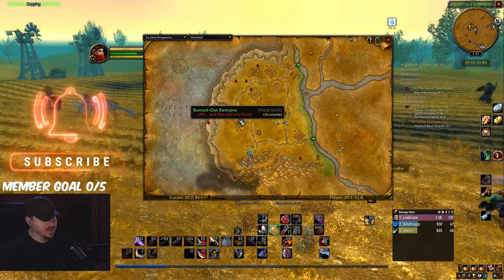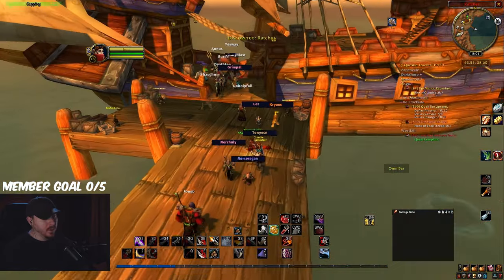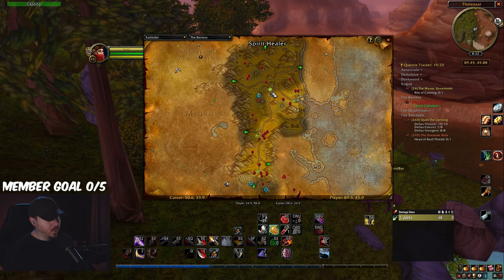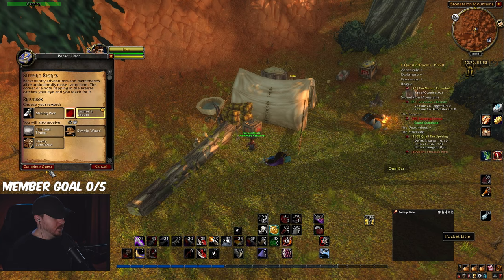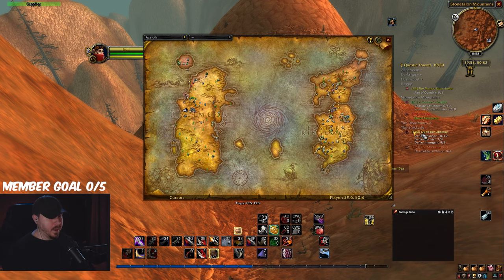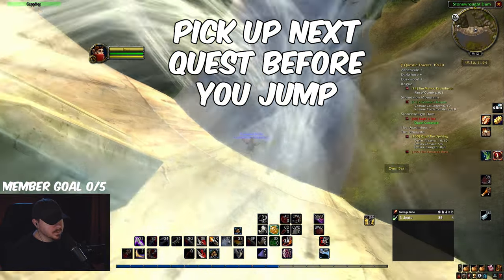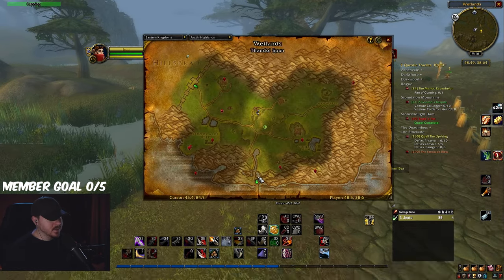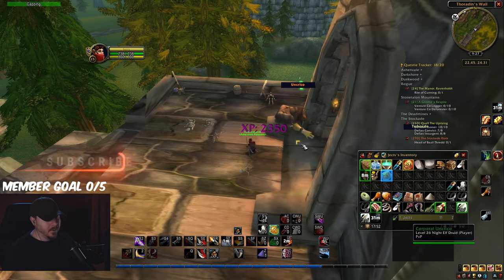Cozy Sleeping Bag Easy Guide SoD Phase 2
World of Warcraft Season of Discovery

0:00 Part 1
0:08 Part 2
0:17 Part 3
0:22 Part 4
0:32 Part 5
0:36 Part 6
0:56 Part 7
1:19 Part 8
1:38 Part 9
1:50 Part 10
2:20 Part 11
2:35 Part 12